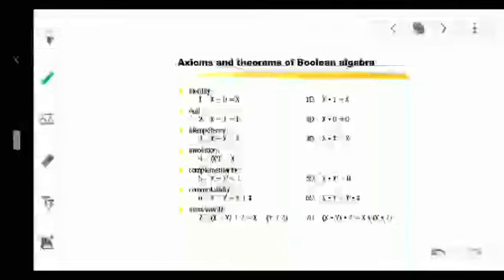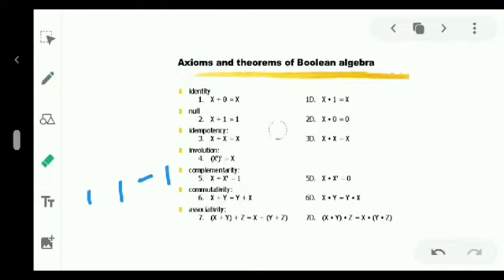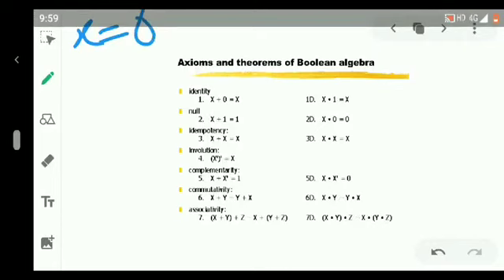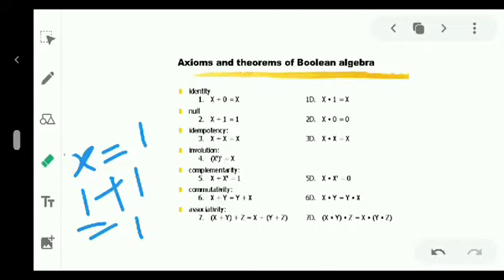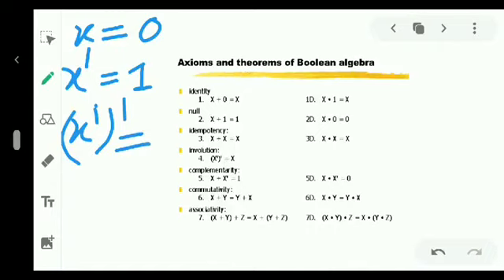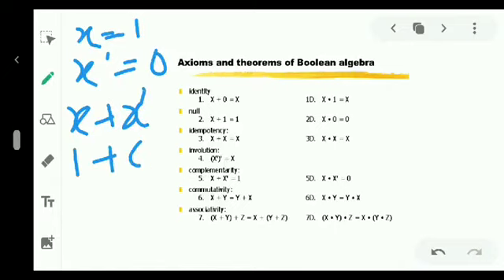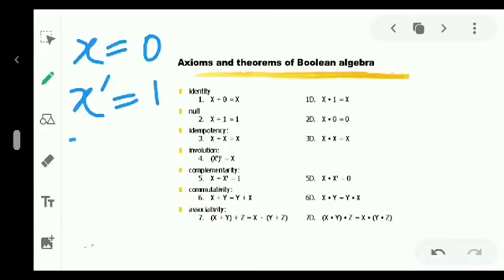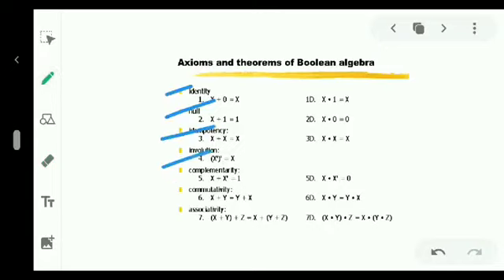Class 11 Computer App &Sc (Ch-4 Boolean Algebra )Part3